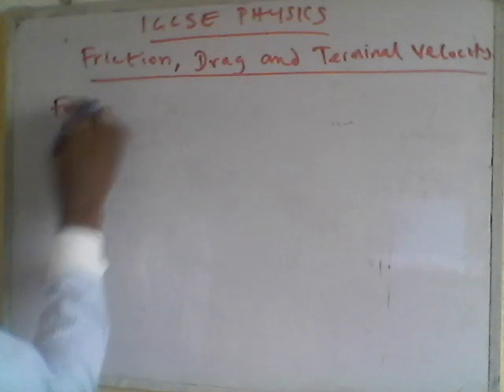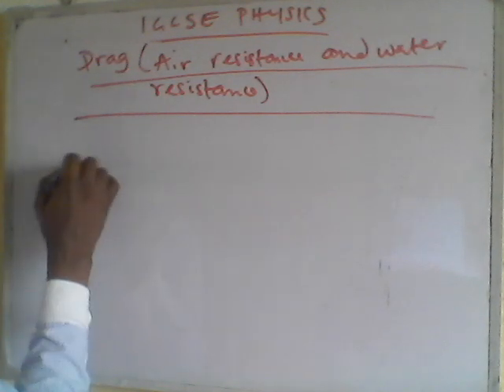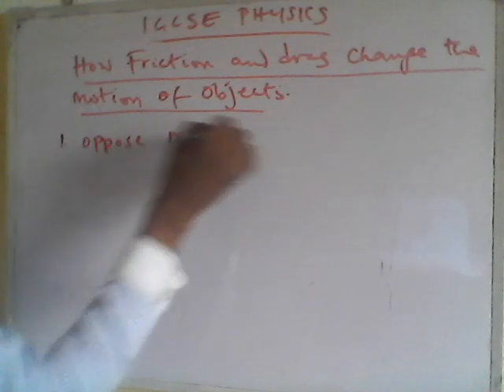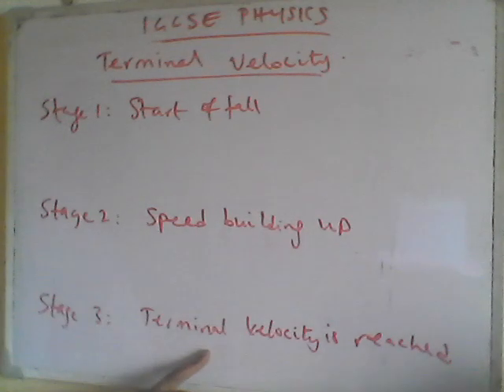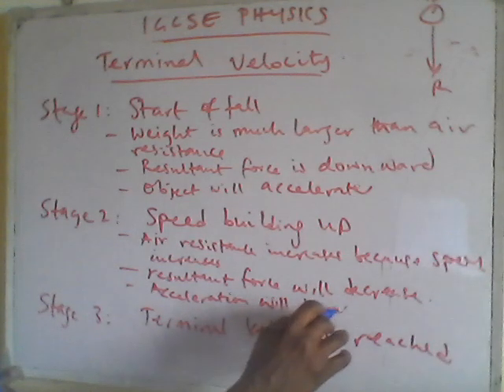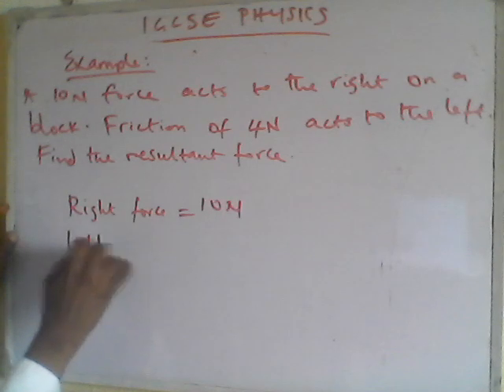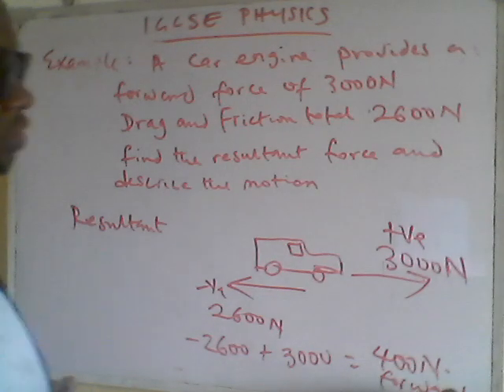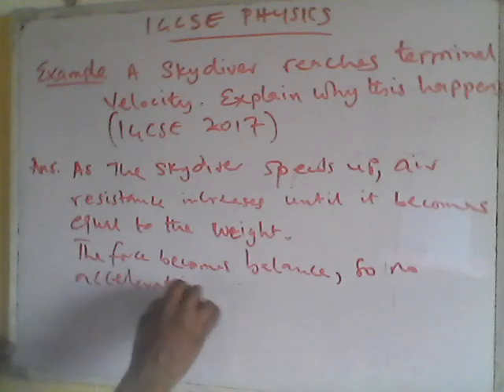Friction, Drag & Terminal Velocity Explained | IGCSE Physics Motion Lesson (Full Breakdown)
Master one of the most important topics in IGCSE Physics — Friction, Drag and Terminal Velocity.
In this clear and student-friendly lesson, you will learn how forces act on moving objects and how motion changes because of them.

By the end of this lesson, you’ll be able to:

Understand friction as a force that opposes motion between solid surfaces.

Explain drag as resistance in fluids such as air or water.

Identify how friction and drag affect everyday objects like cars, cyclists, and falling objects.

Describe exactly how an object reaches terminal velocity (step-by-step explanation).

Draw and interpret force diagrams showing weight, friction and drag.

Explain how streamlining, surface texture, and shape affect drag and friction.

Solve IGCSE-style exam questions involving falling objects, parachutes, vehicles, and fluid resistance.

📘 Perfect For

GCSE / O-Level learners

Teachers preparing classroom lessons

Anyone who wants a clear and visual explanation of forces in motion

🎯 Topics Covered

Friction vs Drag

Air resistance & water resistance

Weight vs Drag on falling objects

Terminal velocity concept

Force diagrams

Real-world examples: cars, skydivers, fluids, streamlined designs